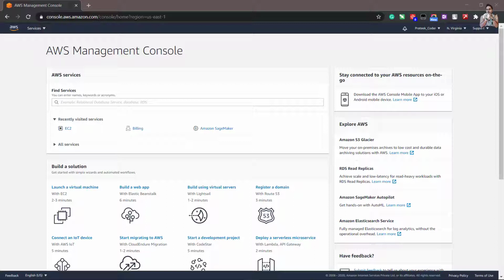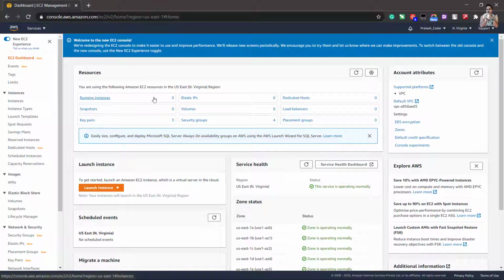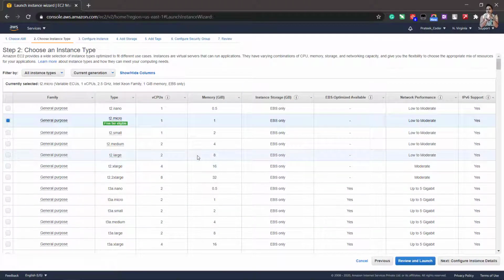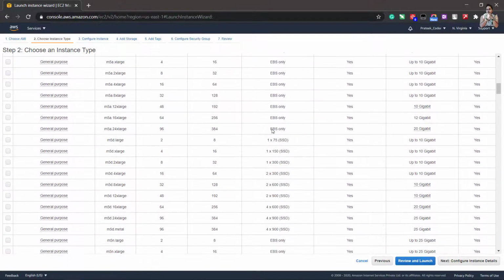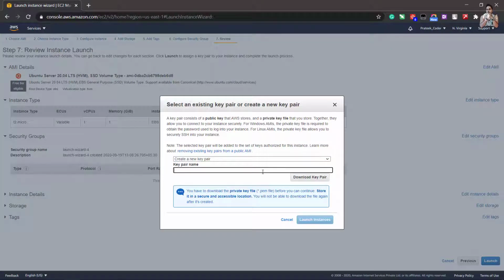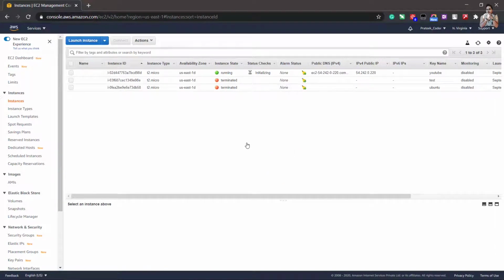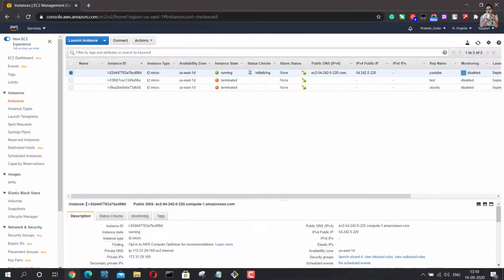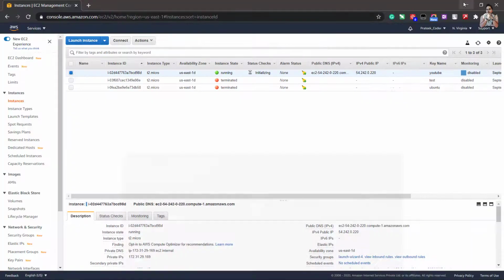How To Run a Virtual Machine On EC2 in 2 minutes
In this video, I will explain how you can start a Virtual Machine on AWS and connect to that using your local system vis SSH using Gitbash